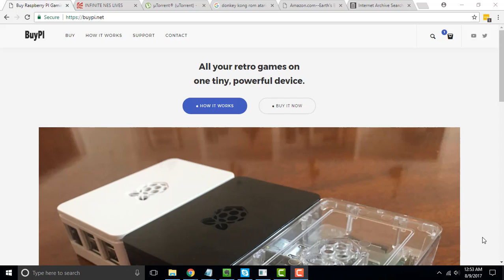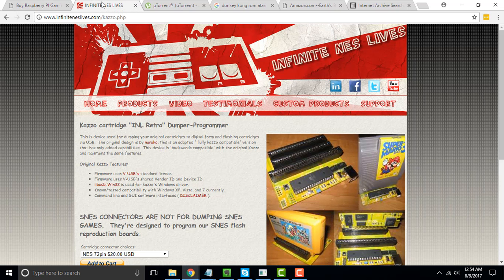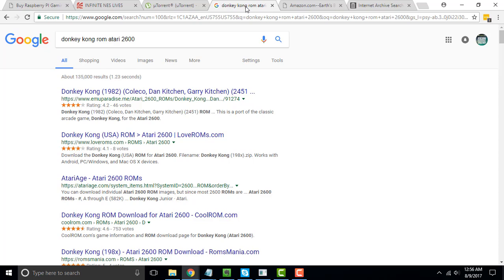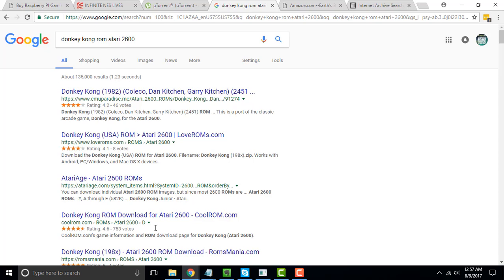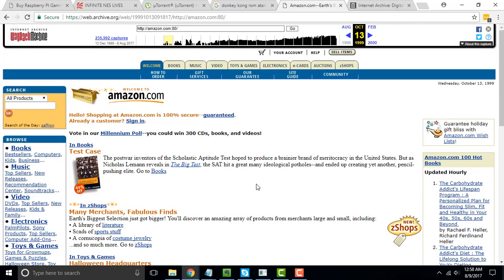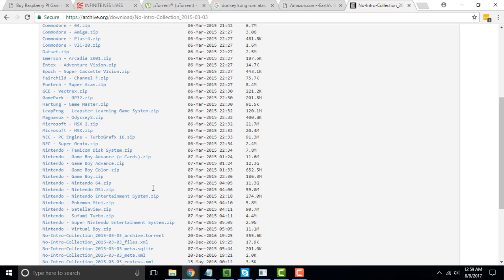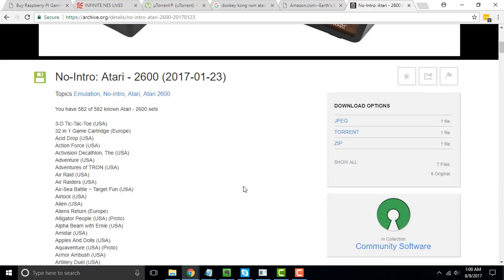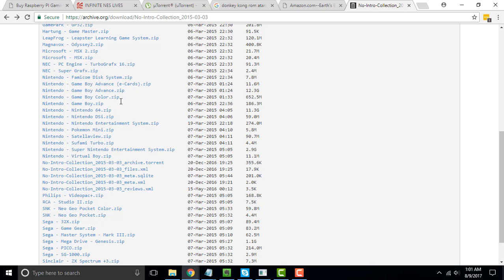Where to Download Roms (Games) for Raspberry Pi and RetroPie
Welcome back to Buy Pi's YouTube channel. Last week we tackled one of our most common questions -- how do you get games on the Raspberry Pi system. Today, we'll tackle one of the other most common questions we get -- where do I find rom or game files for the Buy Pi.

I'm not going to dive into the legality element of roms. Similar to downloading MP3s during the music sharing heyday, you should own the games you download. I'd say you buying it off eBay last week or at Toys R Us when you were 12 should qualify, but I'm not a lawyer and I'm not dispensing legal advice on the topic so please do your own research on this topic.

So to the topic at hand. There are several different ways to get game files.

If you have the original console, you could pickup a device called Kazzo which allows you to dump your original cartridges to a digital format. This is a solution focused on Nintendo games specifically classic NES, Famicon & SNES.

Most of you won't be going the Do It Yourself route and will instead look to the Internet for download options. For those of you familiar with the torrent services, these are always solid options. How torrents work is a broad and deep topic so I'll let you research it further if that is the route you choose to take.

If you've done a Google search for a particular rom, you have no doubt run across the hundreds of rom sites who host files across the web. On the surface, it seems like the possibilities are endless, but taking some caution is prudent. You are downloading from basically unknown sources so its have some degree of trust as to what you are downloading. I've used emuparadise.me, coolroms.com & romulation.net and feel comfortable with their services. The one drawback I can see is some sites like Cool Roms have a downloader software that tries to install promotional freeware. Just decline all these offers to avoid getting unwanted trash installed.

My preferred route to find game roms is archive.org. archive.org is the Internet Archive which will tell you what amazon.com looked like back in 1999.

They also have a pretty solid archive of roms and rom sets. It can take a bit of exploring to find what you need, but its usually there. The No Intro Collections have a comprehensive package of rom files for a lot of the gaming platforms that Emulation Station supports. A search on No-Intro Collection shows you a few of the available packages.

We are going to choose the 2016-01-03 version and then go to the show all link on the right sidebar. Next, we'll see a list of rom packs for a variety of gaming systems. These are normally fairly comprehensive lists containing not only the full catalog of games but also the different versions that were released in different countries.

Be aware that the NES games seem to be headerless. While good for overall preservation, the emulators can't read them. It will basically pretend to load the game then turn you back to the games menu. Checkout the link in the transcript for a good alternative for these classic Nintendo games.

Some platforms aren't there, but if you do a no-intro search for those platforms often you'll find them elsewhere. Here is one for Atari 2600.

From there, just play around with some searches in archive.org and elsewhere. The Retropie subreddit has some decent discussions on where to find roms so be sure to check out their discussions.

Regardless of your level of trust in any outlet you are downloading roms from, it is always a good idea to run those file downloads through your anti-virus program. Infecting your computer with crap can ruin you day quick.

So that is a quick survey on where you can download rom files on the web. We plan to release many more Pi related videos in the future so this can help you keep up to date. Finally if you are looking for a retro gaming console that can do it all, come over to buypi.net to see our Raspberry Pi gaming systems. Unlimited retro gaming has never looked more sweet.

Until next time, have fun gaming.